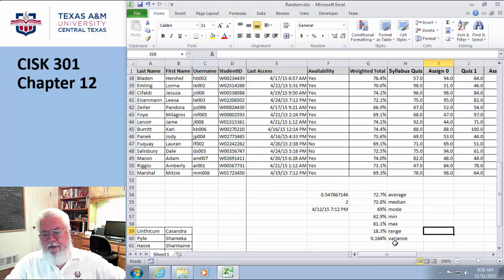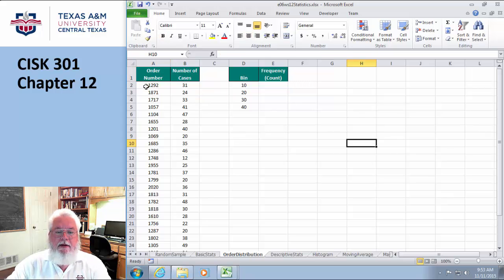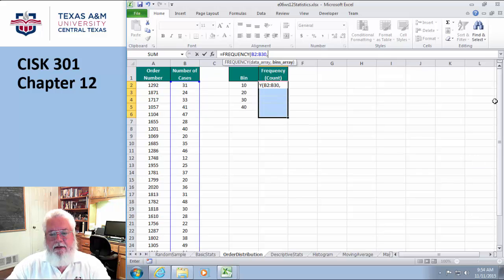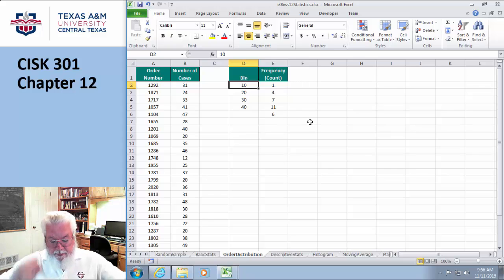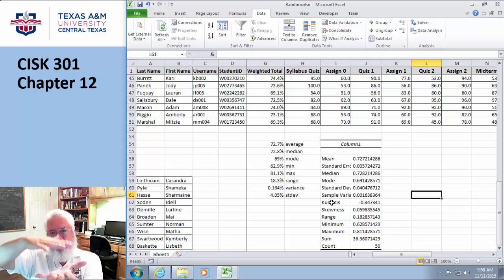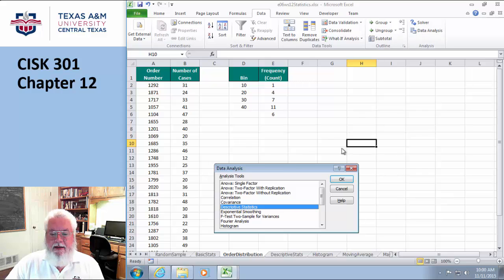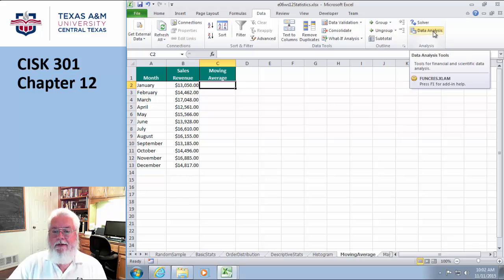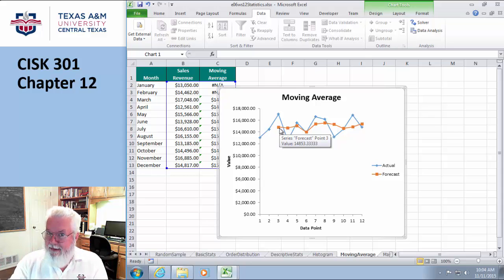CISK301 Chapter12 Part3